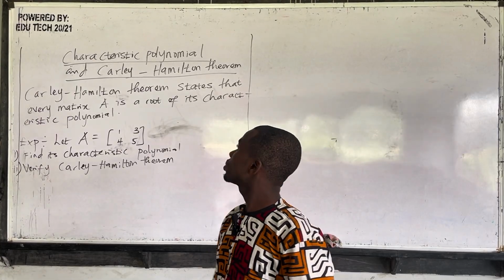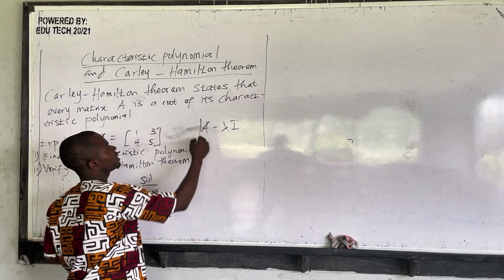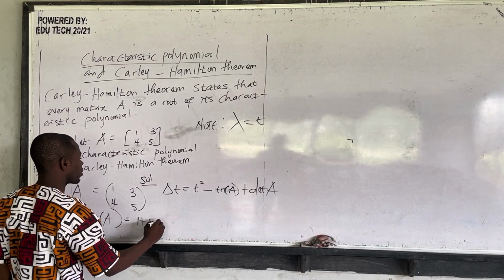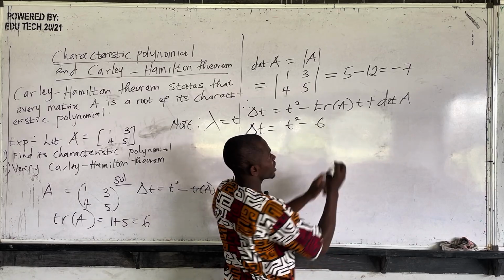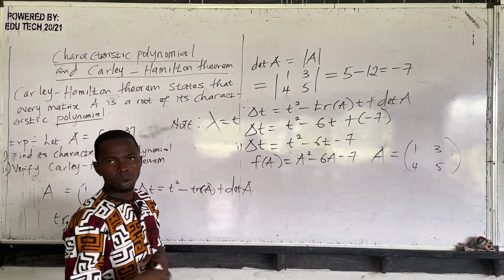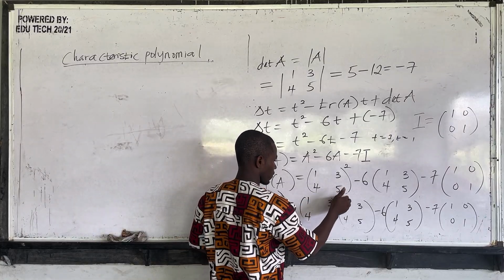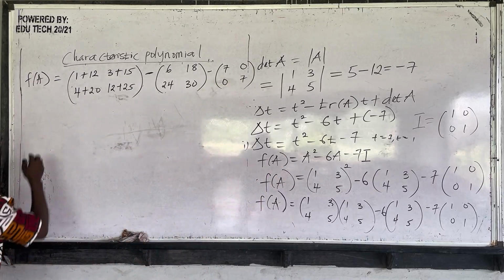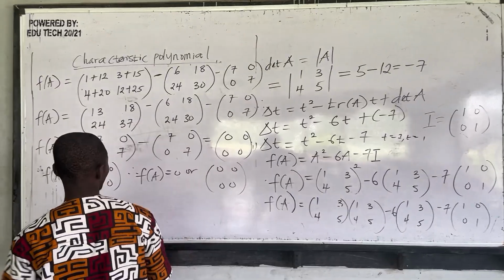Characteristic Polynomial & Cayley-Hamilton Theorem Explained | Linear Algebra Made Easy.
In This Video, You Will Learn:
✅ What a Characteristic Polynomial is
✅ How to Find the Characteristic Polynomial of a Matrix
✅ Eigenvalues and Their Relationship to Characteristic Polynomials
✅ Understanding the Cayley-Hamilton Theorem ✅ Step-by-Step Proof and Explanation
✅ Worked Examples and Examination Questions ✅ Common Mistakes Students Make